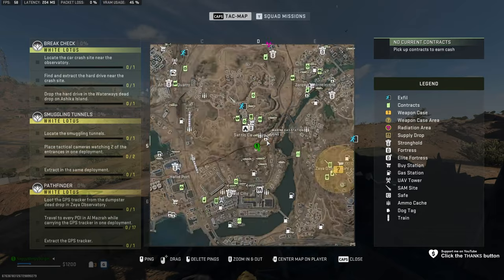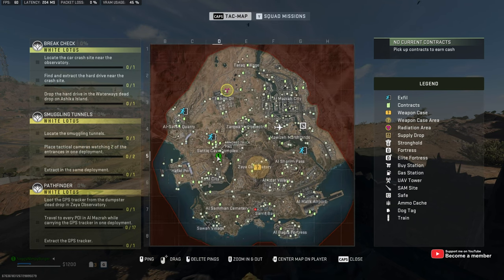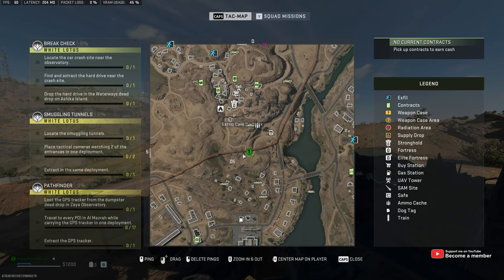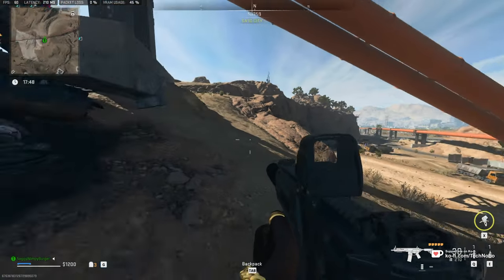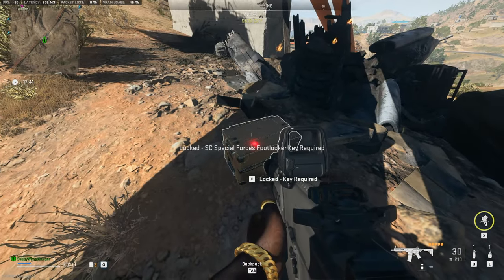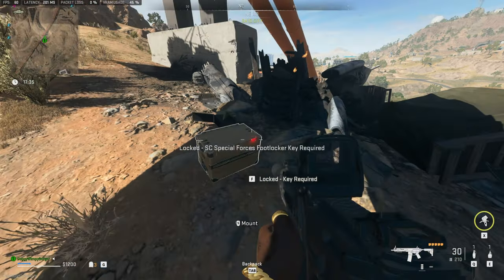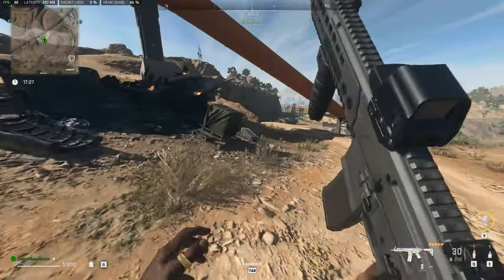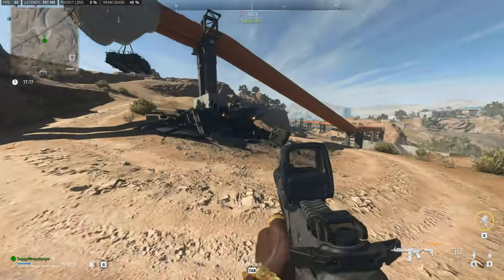SC Special Forces Footlocker Key | Location Guide | DMZ Ashika Guide | Simple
Have the SC Special Forces Footlocker Key in Warzone 2.0/DMZ Season 2 (Ashika)? This guide shows you where it is, as well as how to use it. It's super simple!